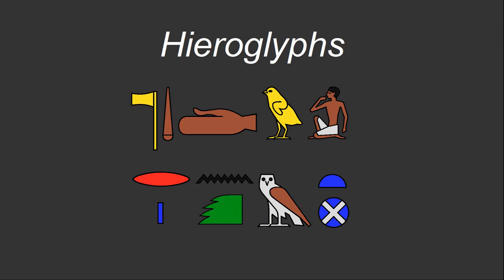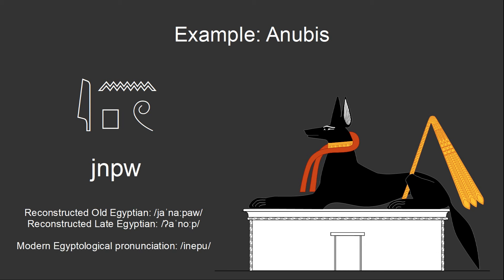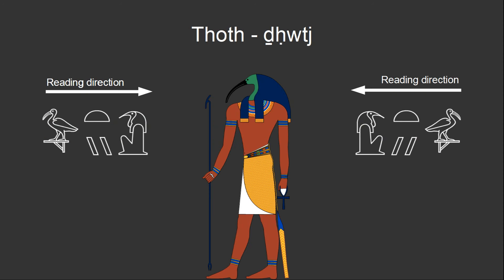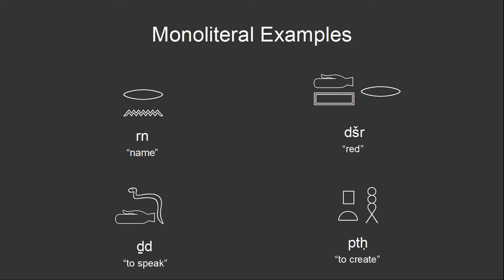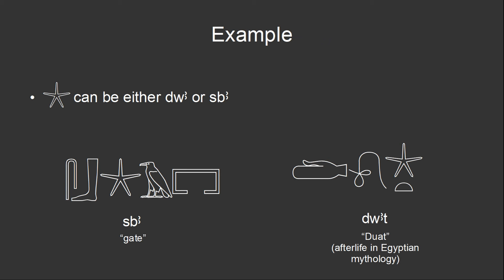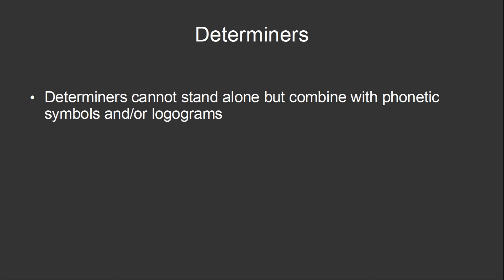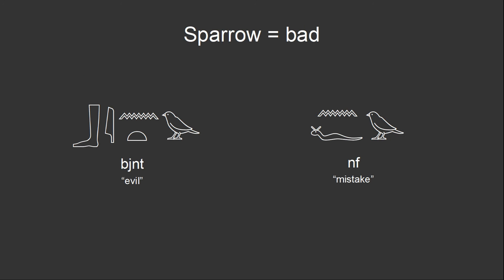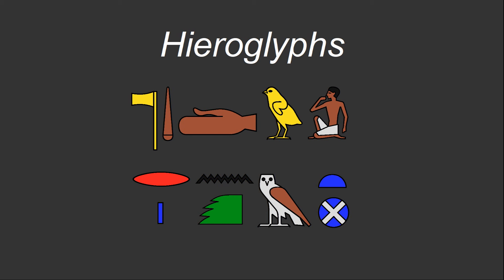Egyptian Hieroglyphs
My video about the basics of reading and writing Egyptian hieroglyphs.

One thing that I wanted to mention but had to cut because it didn't fit naturally into the stript is a note on terminology. "Hieroglyphic" is an adjective, the noun is "hieroglyph". You'll often see people saying that something is written "in hieroglypics" but that's wrong. It's written in hieroglyphs, or hieroglyphic characters, not "hieroglyphics".

Hieroglyphic font: Noto-Sans Egyptian Hieroglyphs, available under SIL Open Font License

0:00 - Introduction & Note on Pronunciation
1:48 - Basics
3:44 - Phonetic Characters
6:34 - Semantic Characters
9:35 - Other Notes